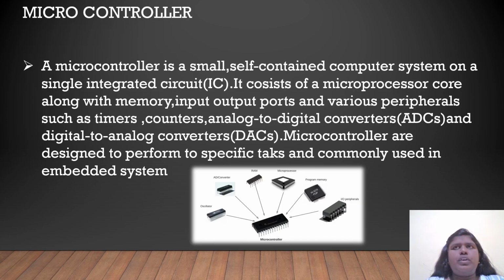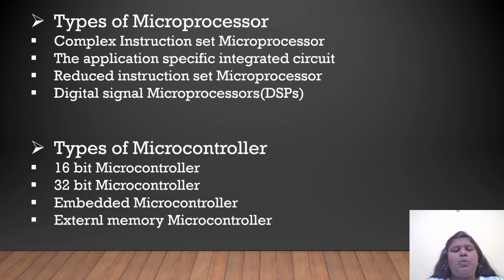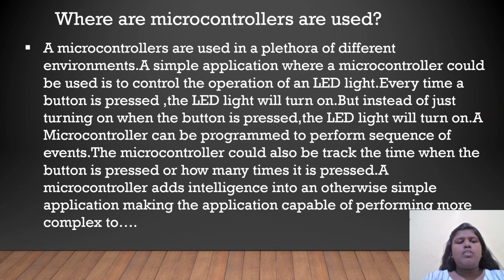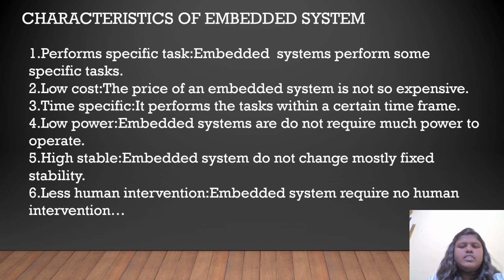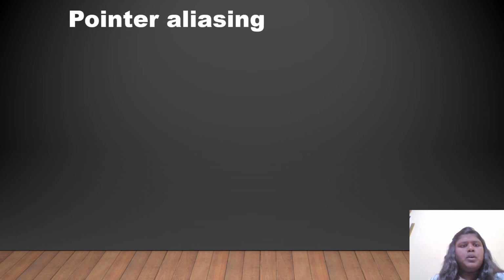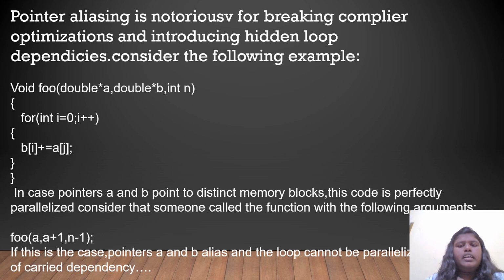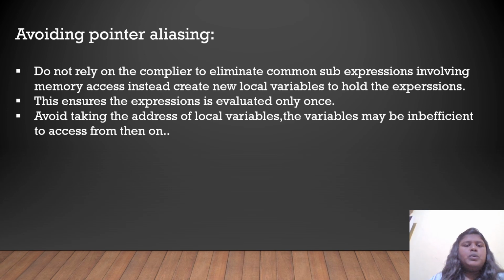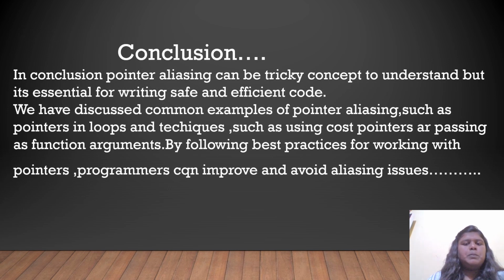Microcontroller and embedded system of pointer aliasing